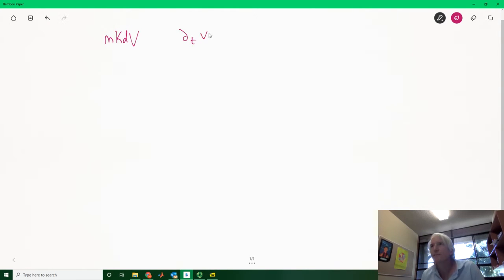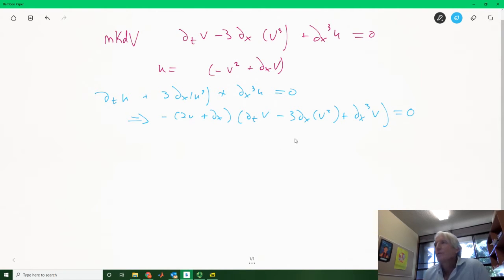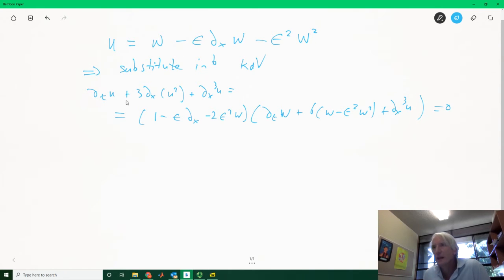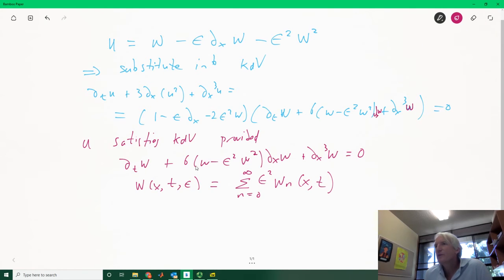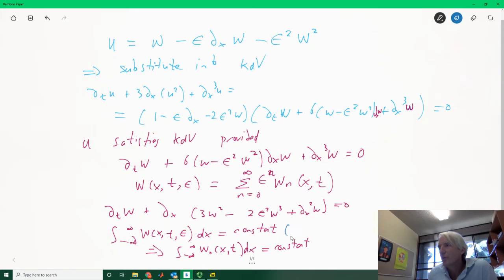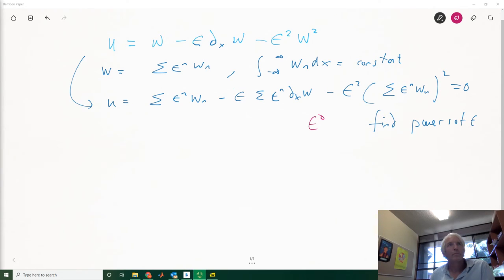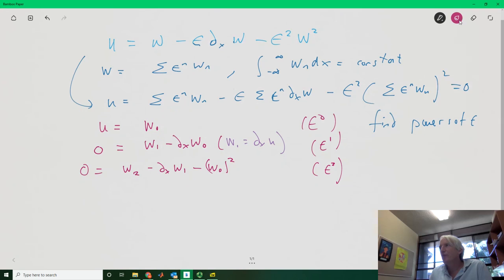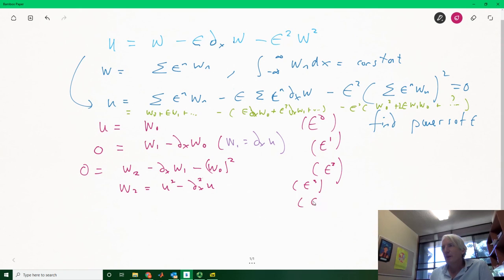Nonlinear PDE Meylan, Week 6 Part 2